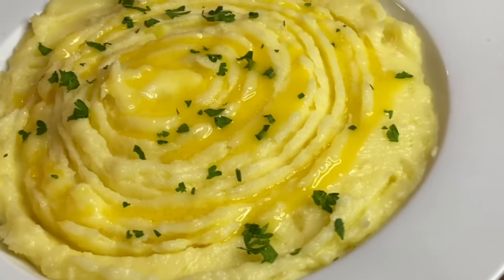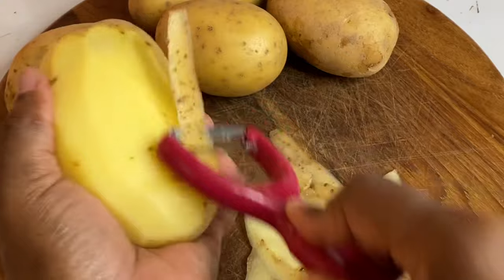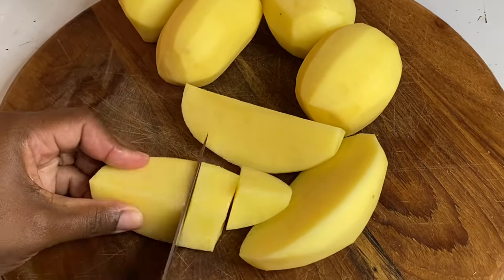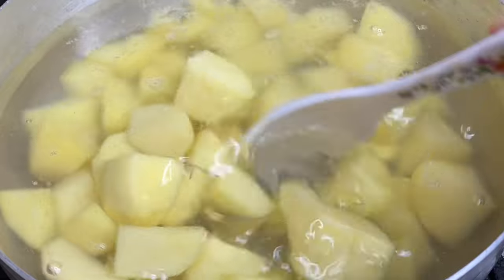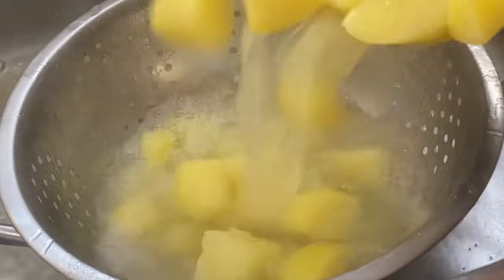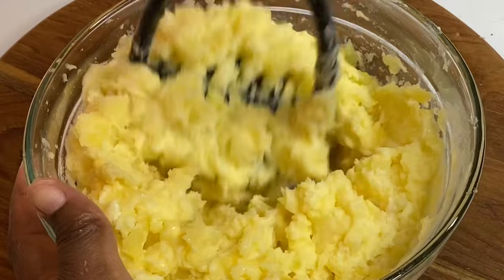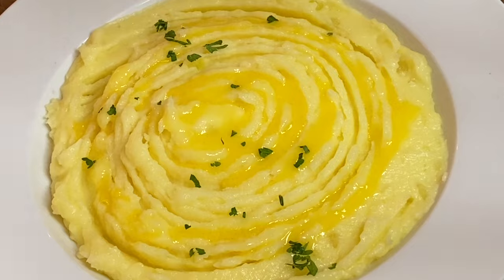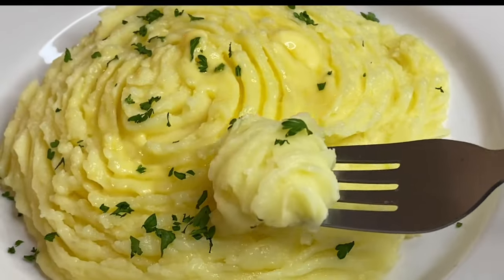Easiest most Delicious MASHED POTATOES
This simple creamy mash potatoes recipe is my go to… easy and very delicious!

Ingredients
2 1bs Potatoes
Salt to taste
Butter
Mayonnaise